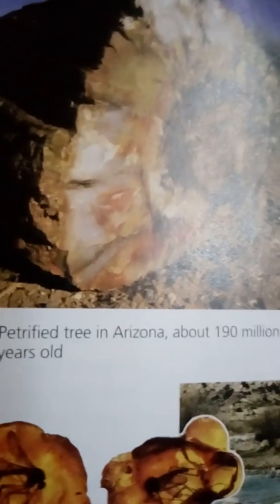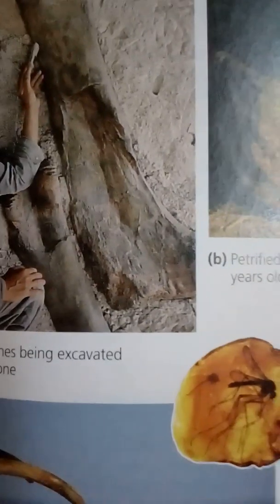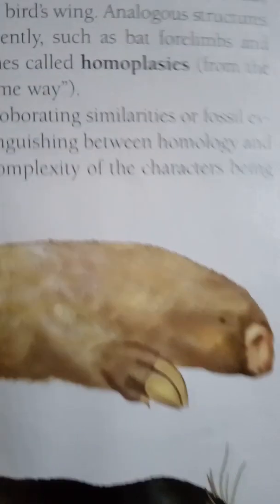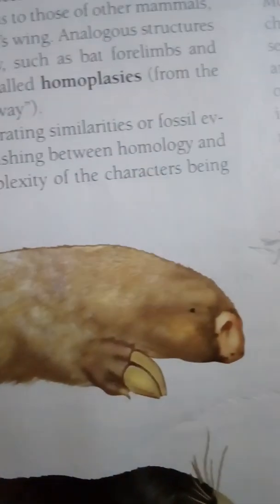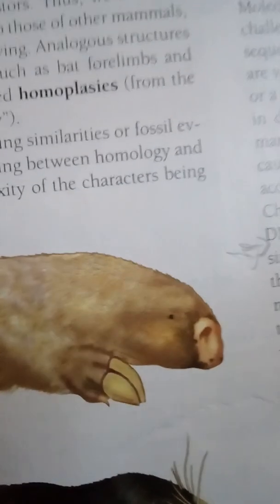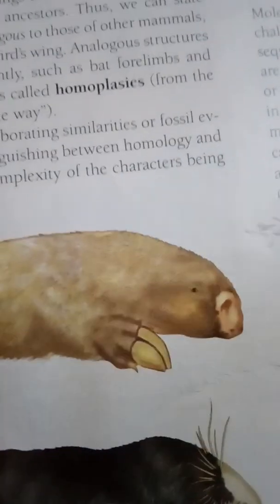biology(morphological and molecular homologies)